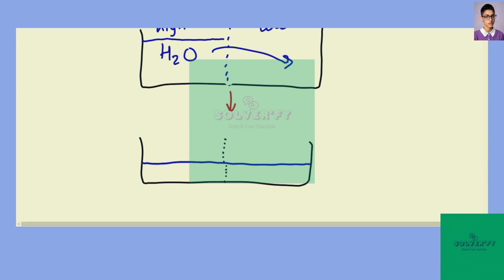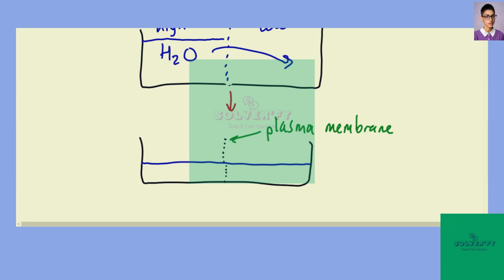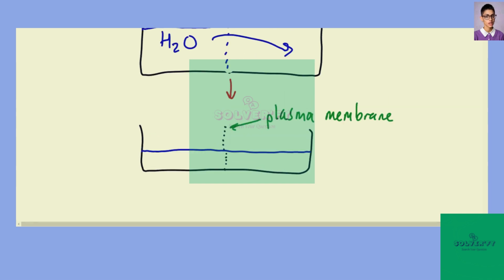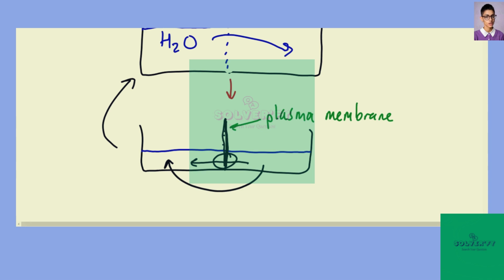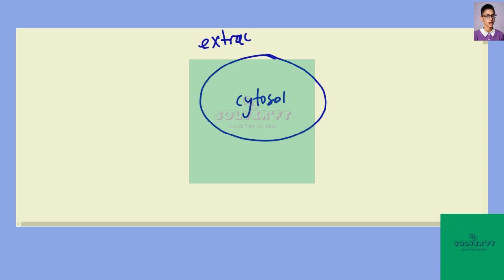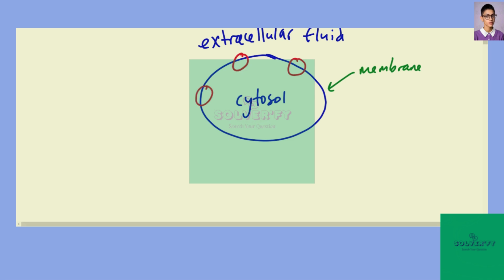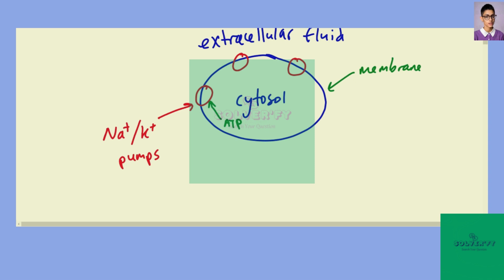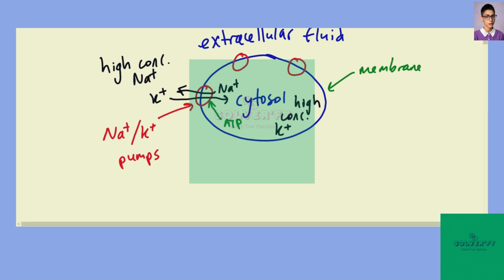[Biology] Why is the sodium ion at the highest concentration in extracellular fluid? a. Sodium diffu